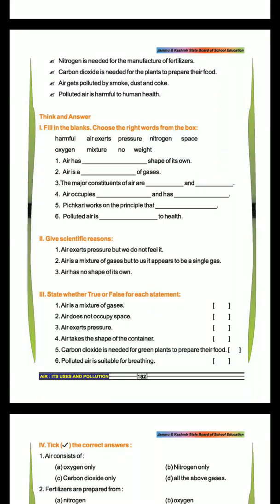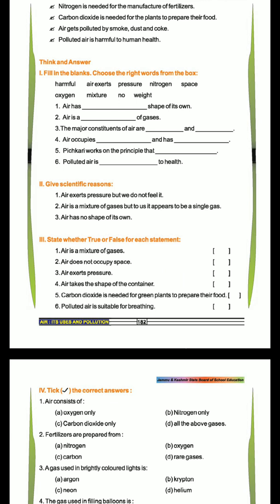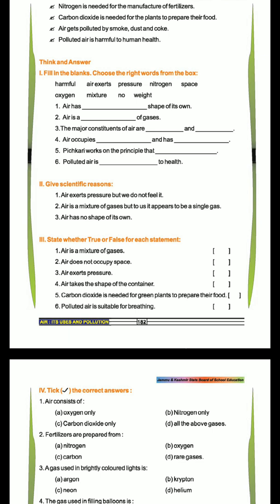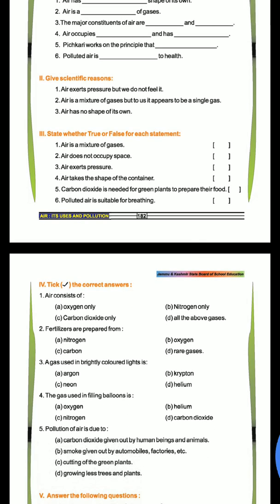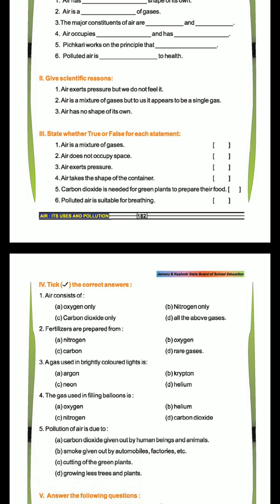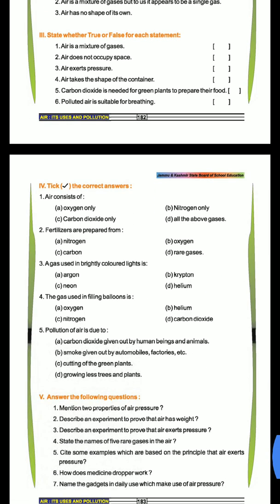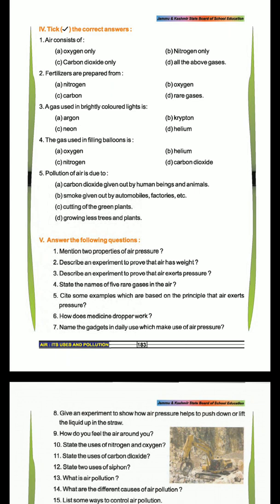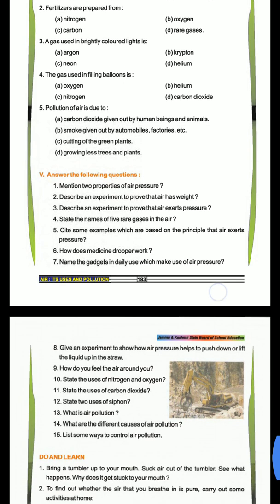Exercise (air it's uses and pollution)